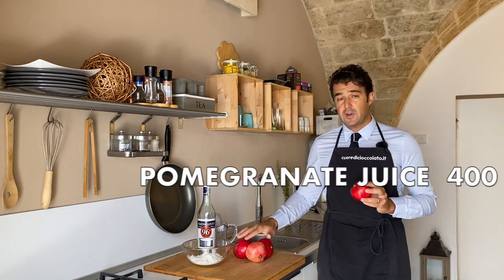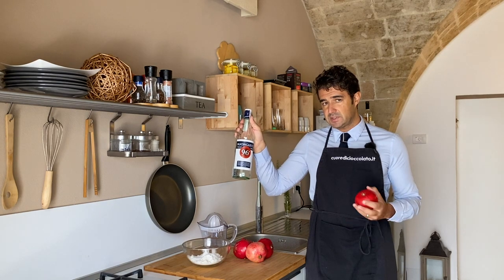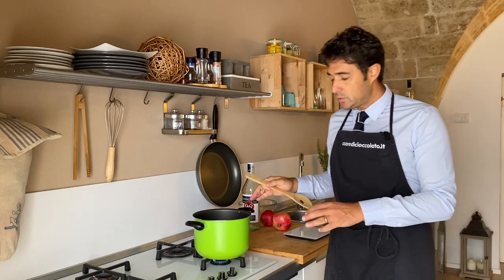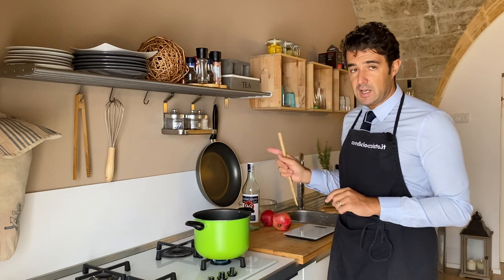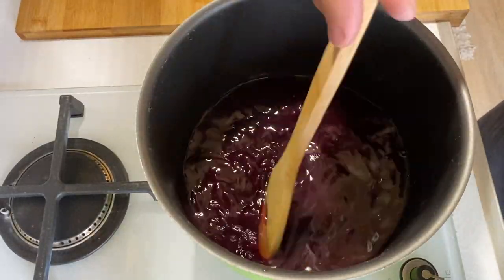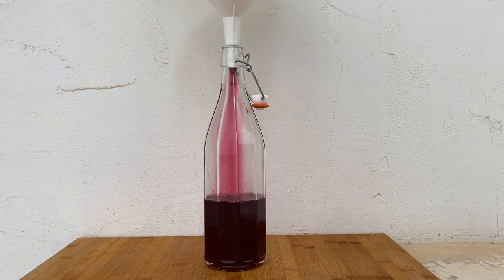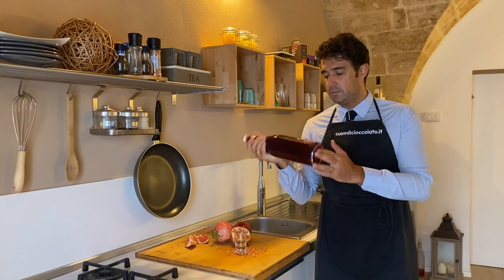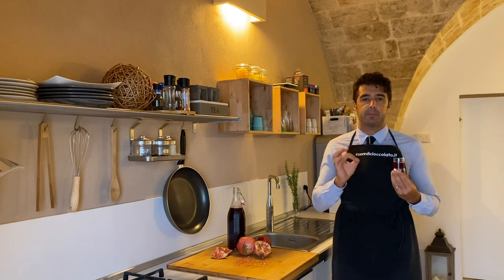Homemade POMEGRANATE LIQUEUR Original ITALIAN recipe 😉 easy recipe 🍹 how to make liquor at home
If you like this is the best Book for Homemade Liqueurs 😉 my book!
Today we are going to add another liqueur to our collection of homemade liqueurs 👍🏼 the Pomegranate Liqueur
Of course, as usual, your advice and experiences are always welcome 😉

INGREDIENTS:

Pomegranate juice     400 ml
Sugar                            320 g
Alcohol 96% 400 ml